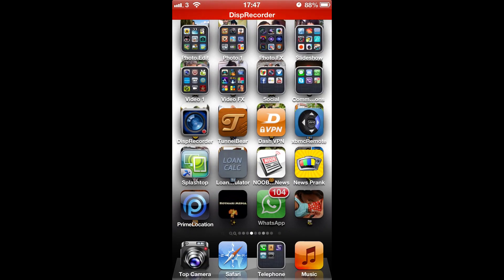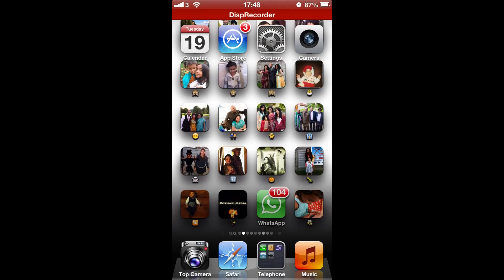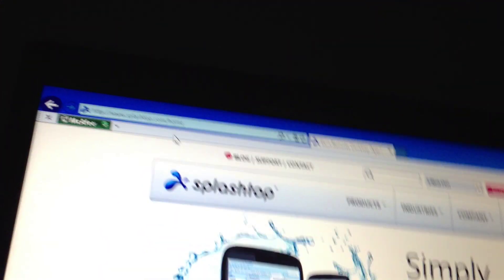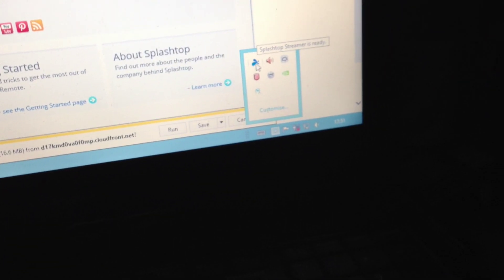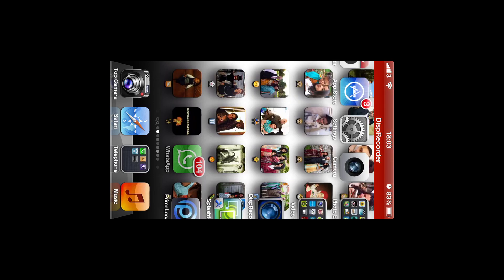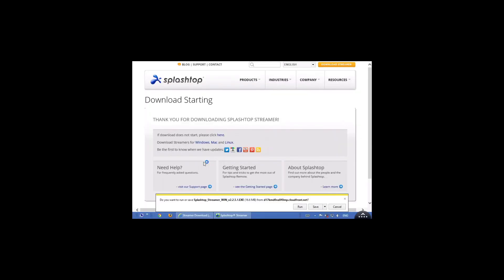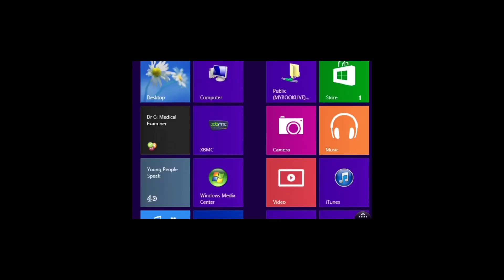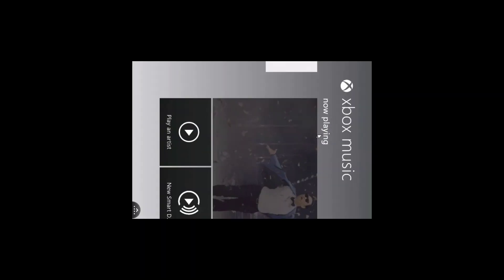Step By Step On How To Get Windows 8 On iPhone No JAILBREAK NEEDED